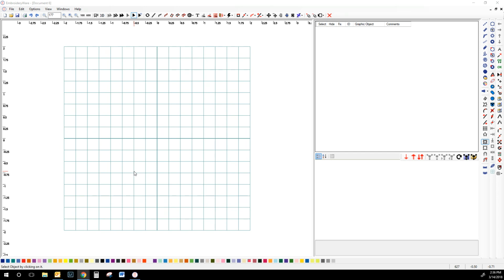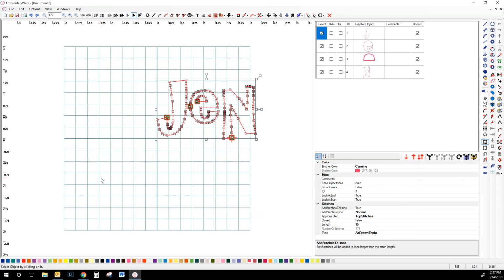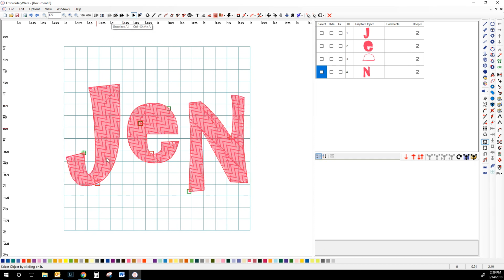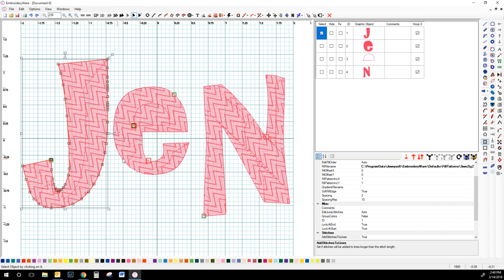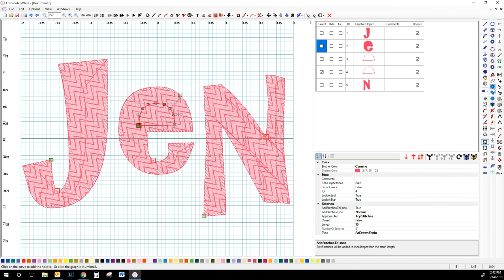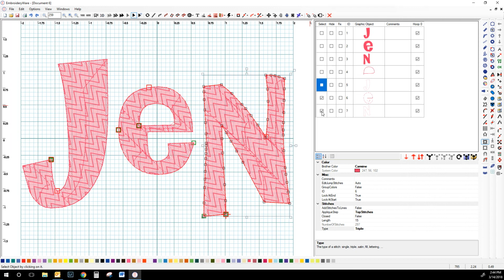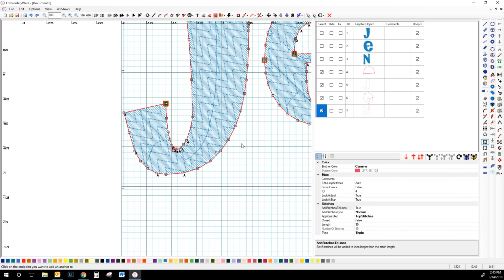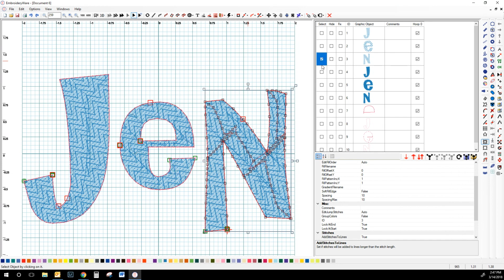EmbroideryWare digitizing Computer Fonts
EmbroideryWare digitizing Computer Fonts.  Fill pattern, add hole, duplicate